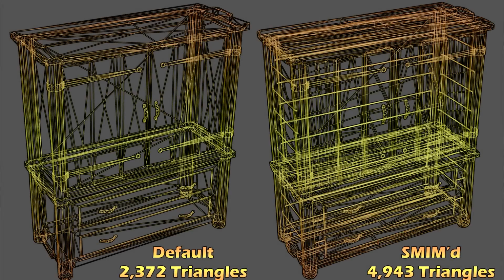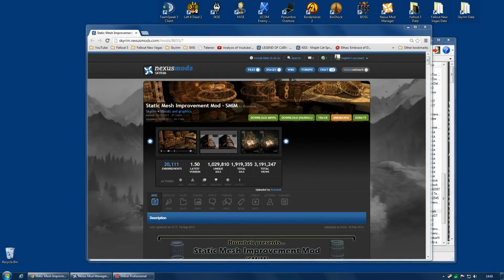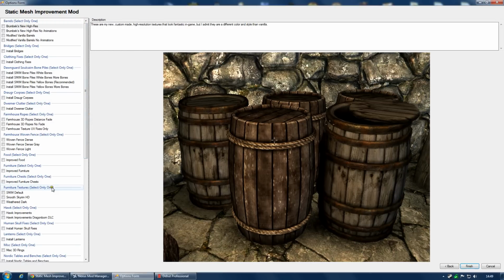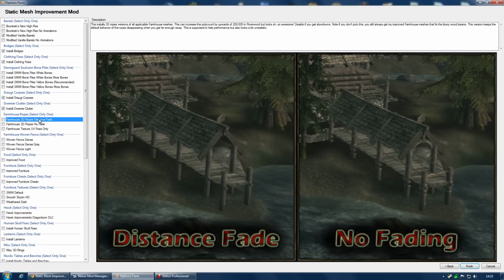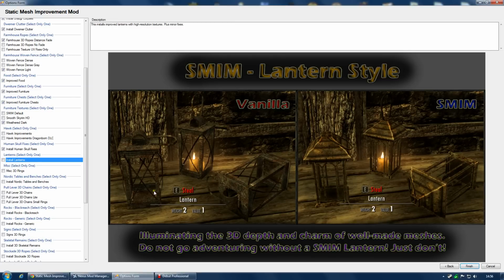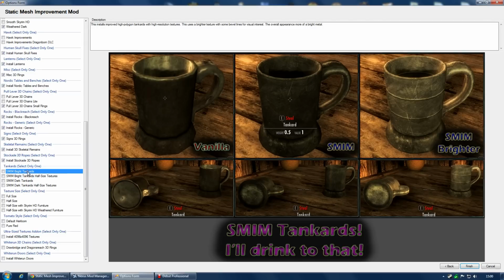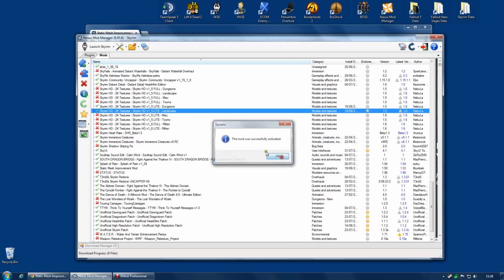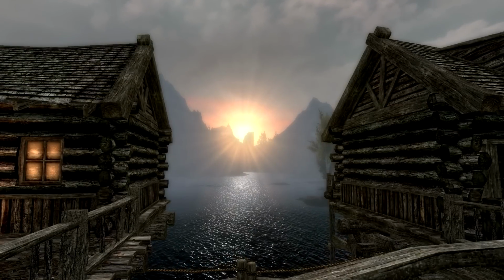Beginner's Guide to Modding Skyrim - Part 5 : Meshes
In this video I show you the steps needed to improve the default meshes that come with Skyrim usinga great mod called Static Mesh Improvement Mod (SMIM).

1. Static Mesh Improvement Mod - SMIM

Thumbnail is 'Waypointer' courtesy of AlvinTheBest.